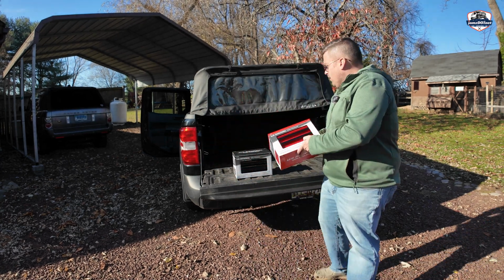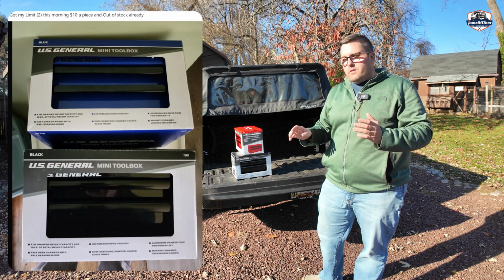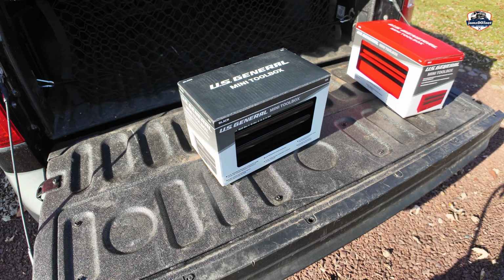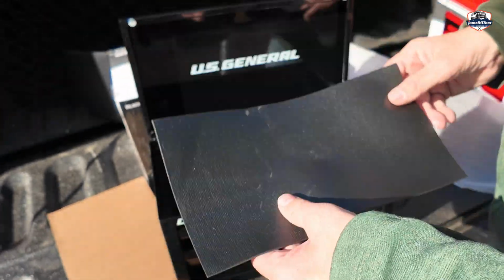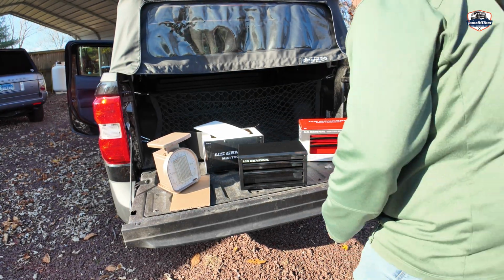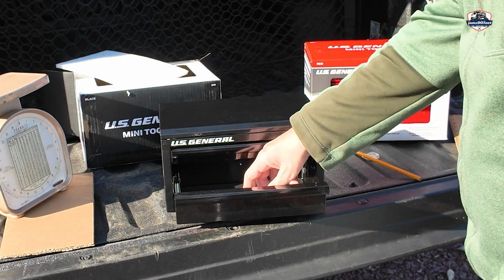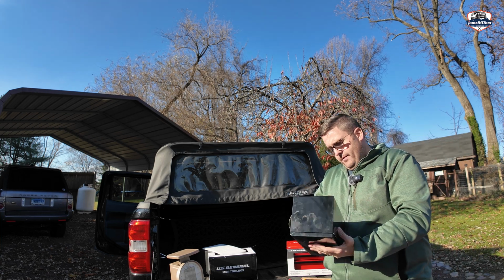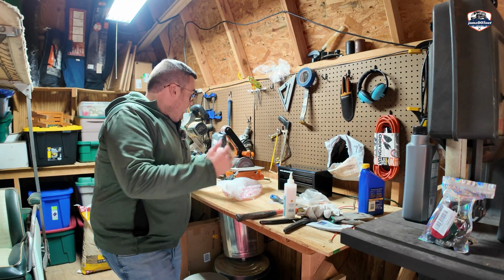I Got the Harbor Freight Mini Toolbox by US General—Is It Worth the Hype? | jamzDOTnet #483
Everyone's raving about this little toolbox, but does it really live up to the hype? I unbox, test, and break down what makes this mini toolbox so talked about in the world of DIY and garages.

👉 Pros, cons, and the unexpected surprises you need to know before you buy.

🔧 Is it all just marketing—or actually a game-changer for your workspace?

Don’t miss this deep dive—hit play and decide for yourself!